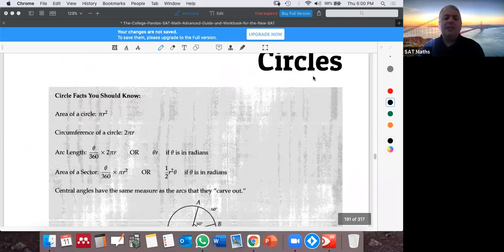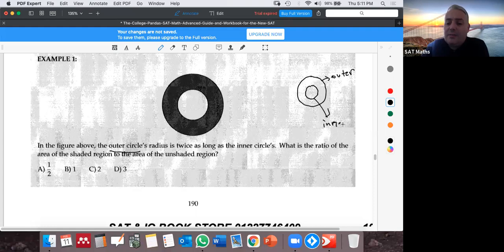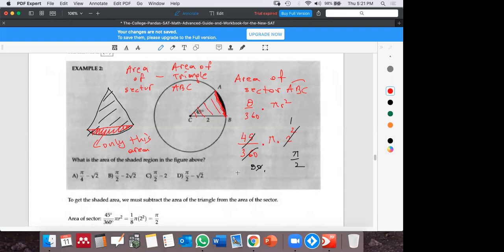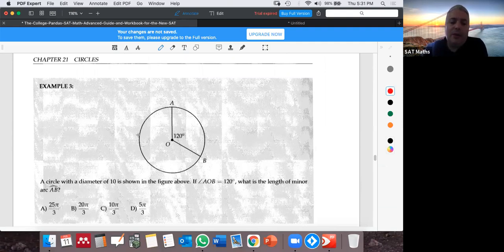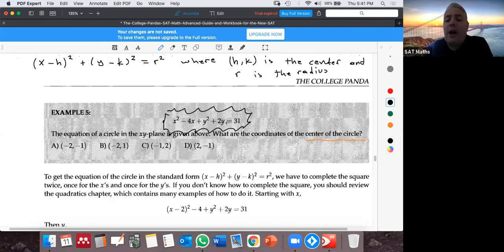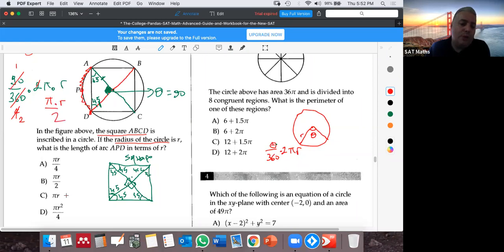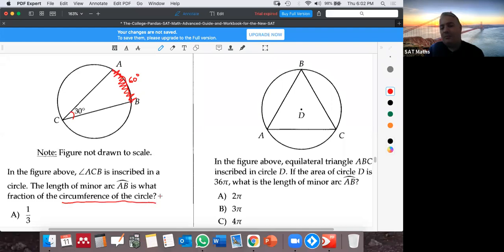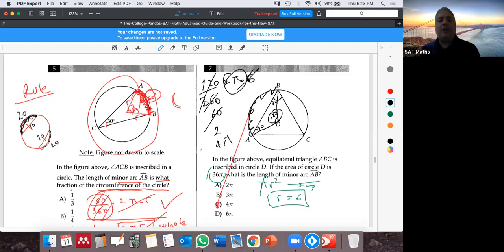SAT Maths Circles Lesson #1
SAT Circles Questions and their solutions ... Inscribed angle, central angle, length of minor arc, area of a sector, etc.
Whenever you have a question for SAT Maths, just send the above link that question. I will solve and explain it as a youtube video and upload the solution.